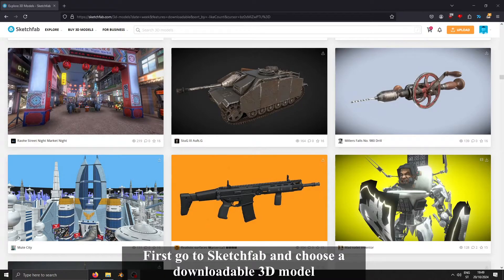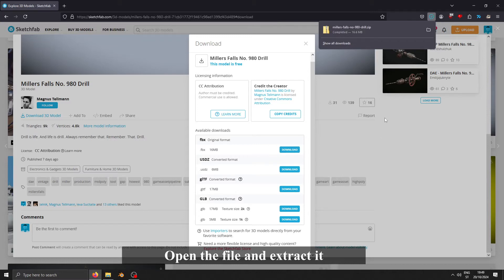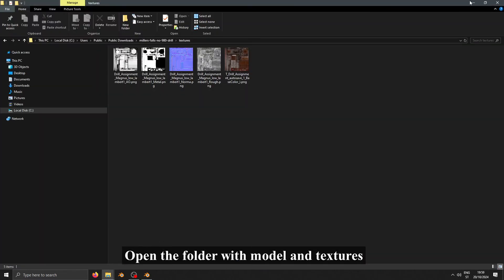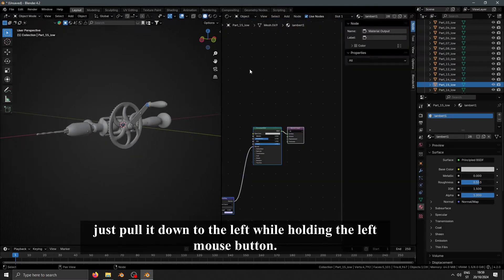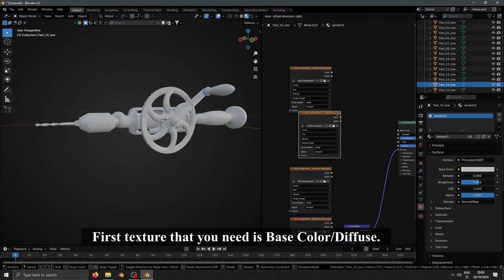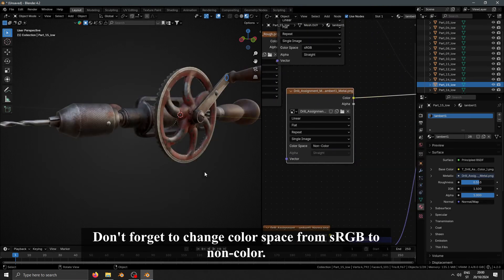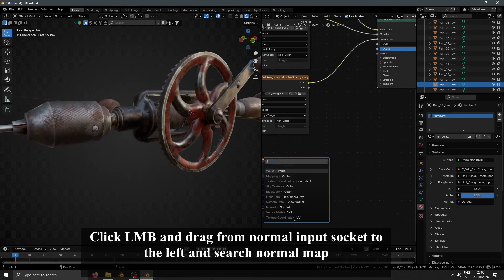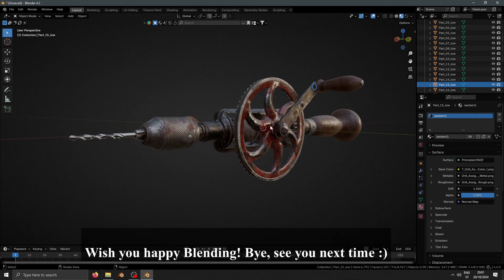How to import 3D models with textures from SketchFab to Blender | Step-by-step guide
In this video, you'll learn how to import 3D models with textures from SketchFab into Blender in just a few simple steps.

Whether you're a beginner or an experienced 3D artist, this tutorial will guide you through the entire process, from finding the perfect model on SketchFab to downloading and integrating it into Blender.

What you'll learn:

If you want to enhance your Blender projects with high-quality 3D models, this tutorial is for you!

 It's packed with additional tips and resources to help you master Blender faster!